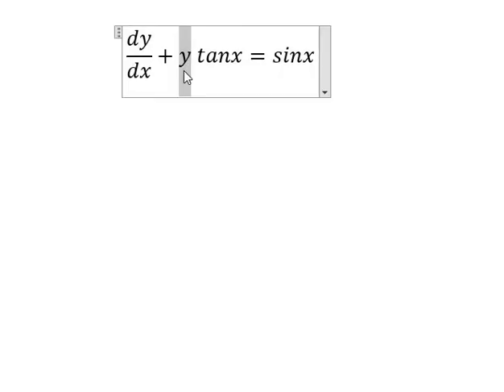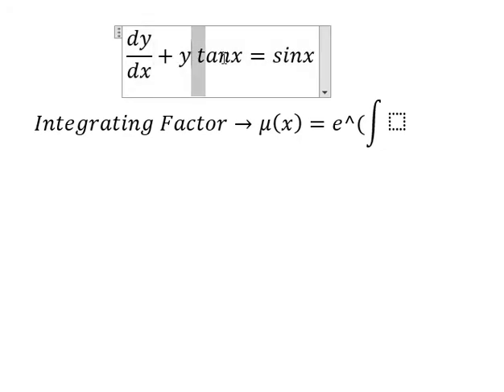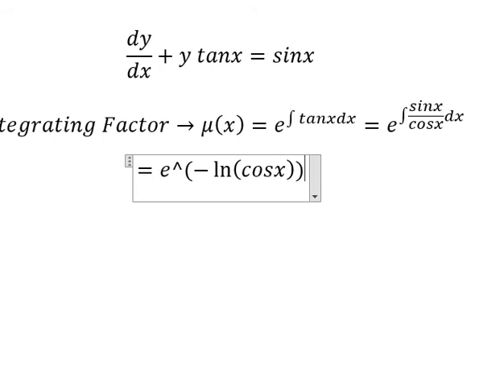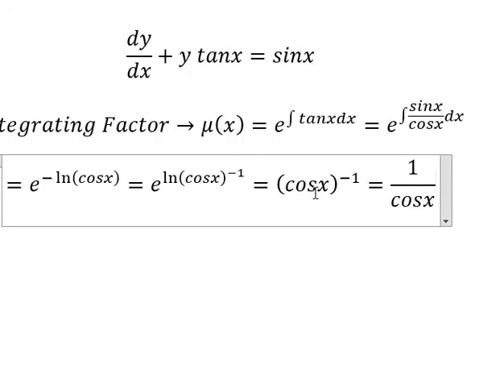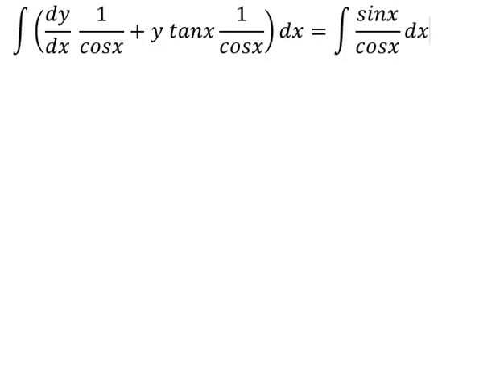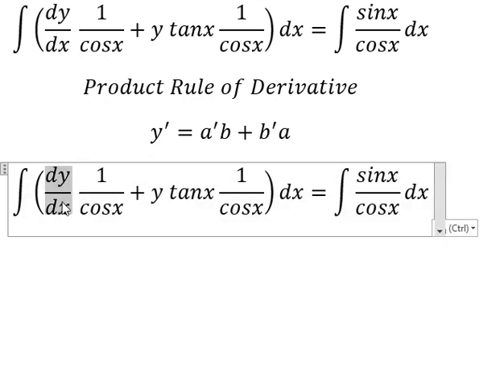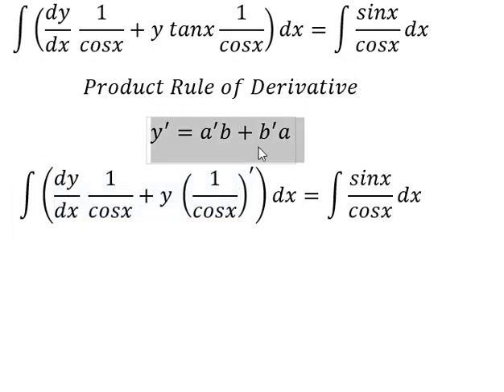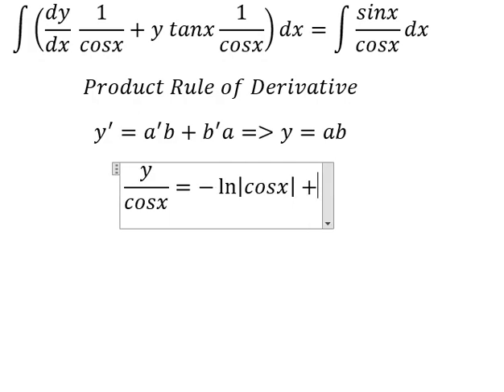Calculus Help: Linear Differential Equations - Integrating Factor - dy/dx+y tanx=sinx